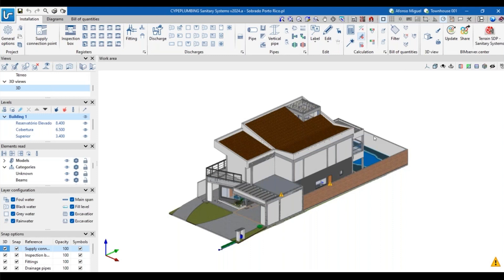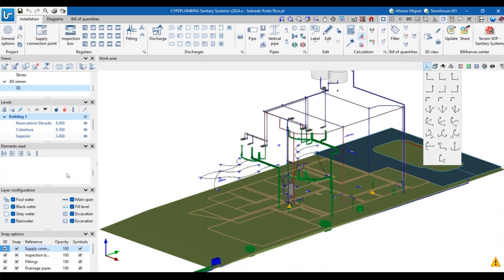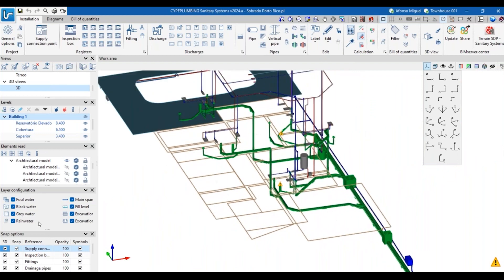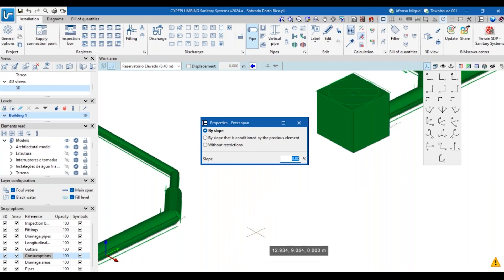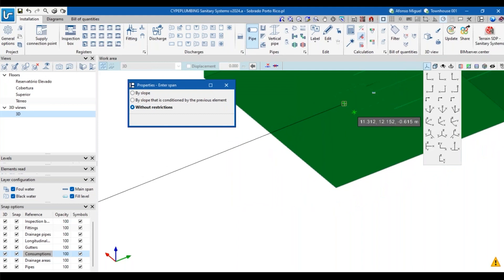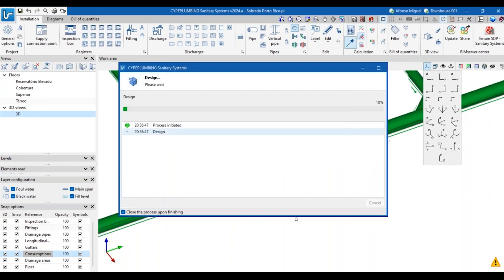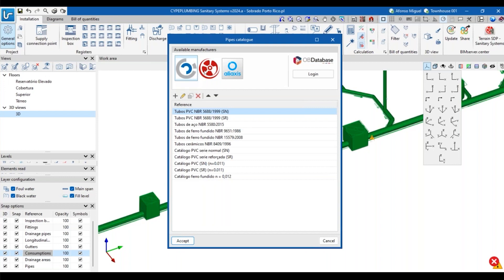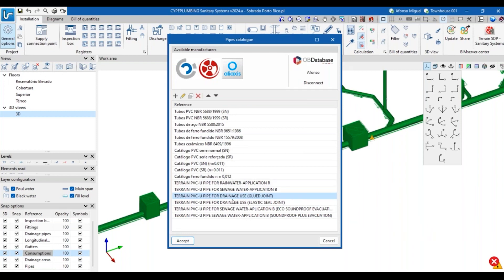CYPEPLUMBING Sanitary Systems: new interface and new features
This content was extracted from the "Launch of CYPE 2024 version" webinar.